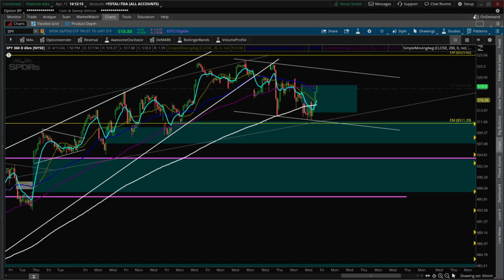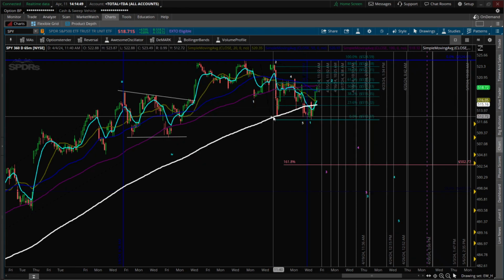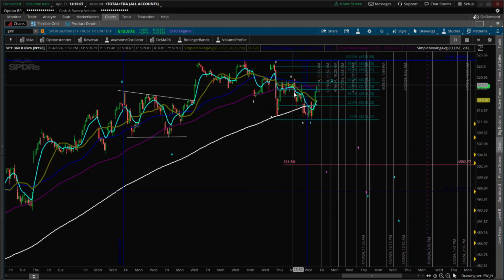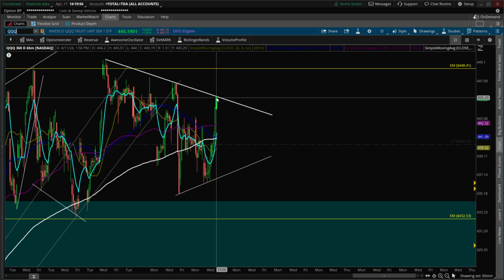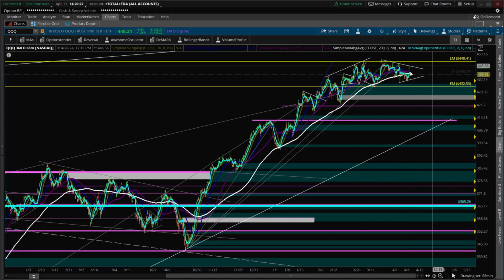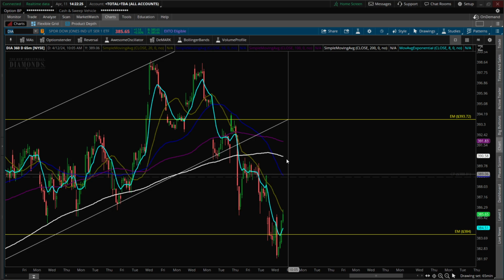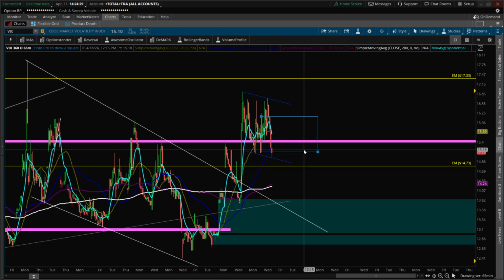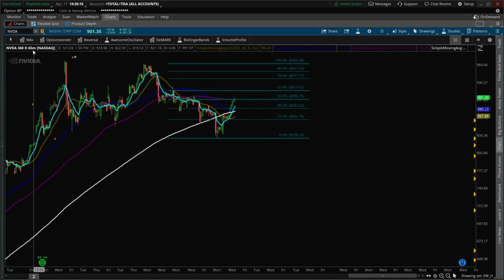Bears Setup AGAIN: Stock Market Crash: NVDA SPY QQQ IWM DIA VIX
4/11/24 In this video we got our retracement from yesterdays video and now the bears setup again. The weekly cycle may be turning bearish where thursdays are strong and fridays become the bearish day with bearish follow through into monday.